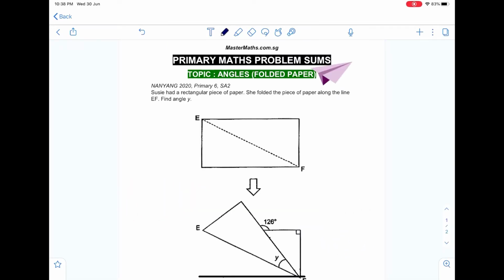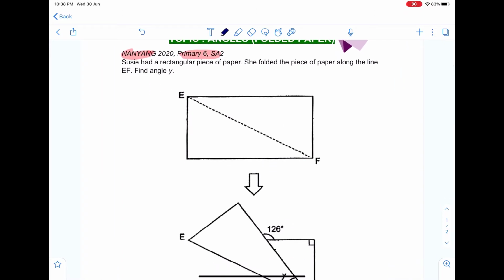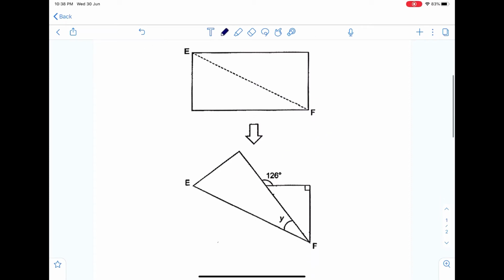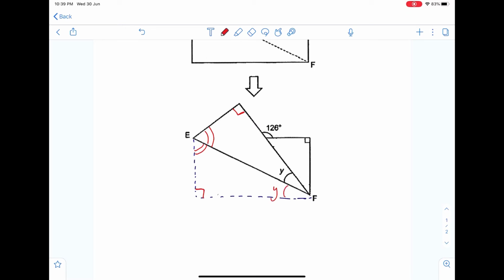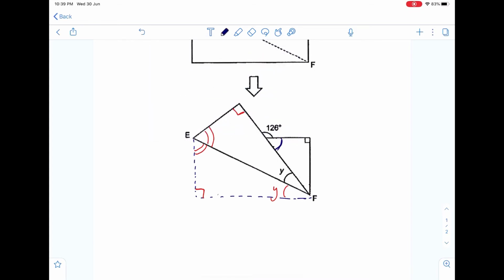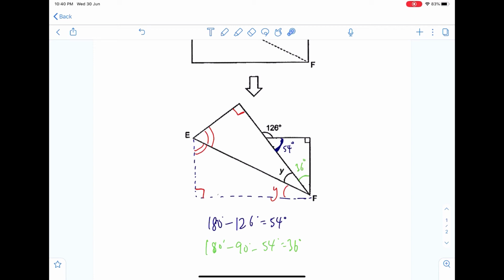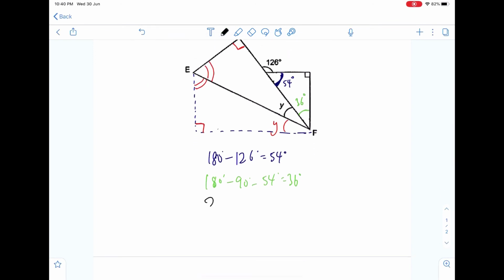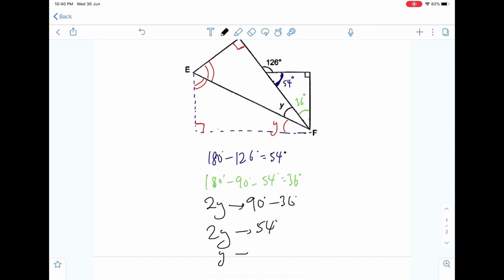NANYANG 2020 Prelims Angles and Folded Paper | Learn Problem Sums | PSLE MATHS PREP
NANYANG 2020 Prelims Angles and Folded Paper